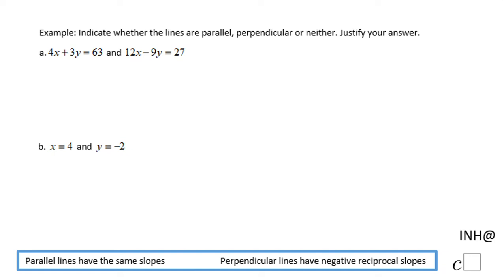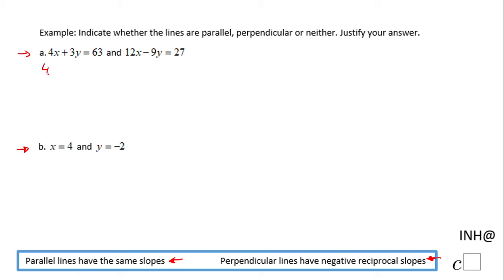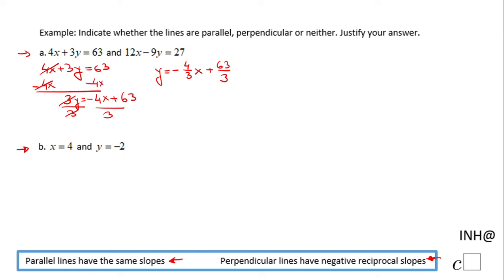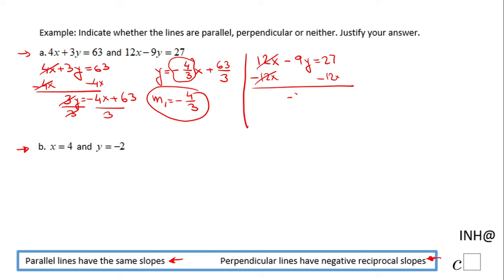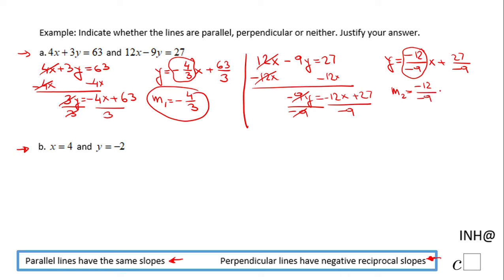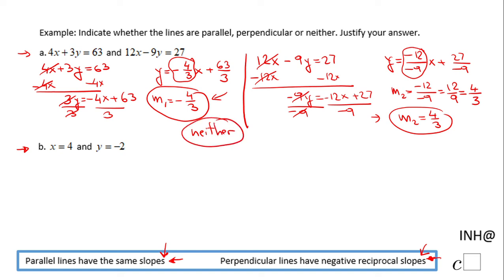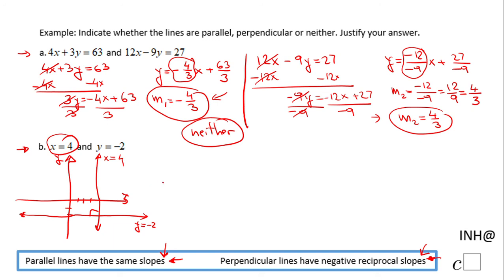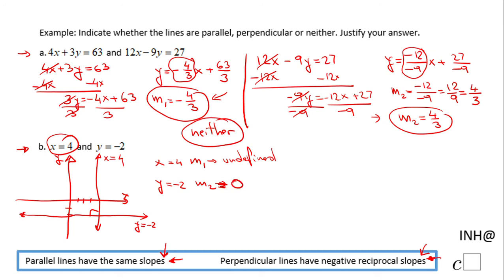INH: Parallel and Perpendicular Lines #1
This is an example of indicating if the lines are parallel, perpendicular or neither.